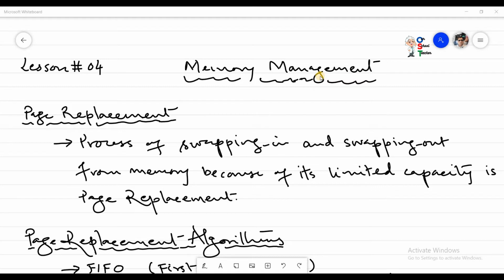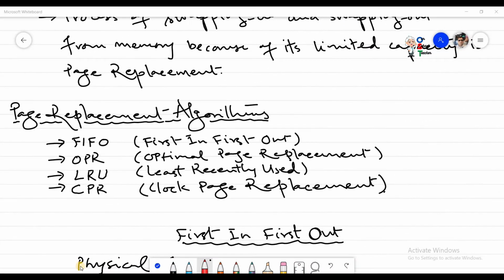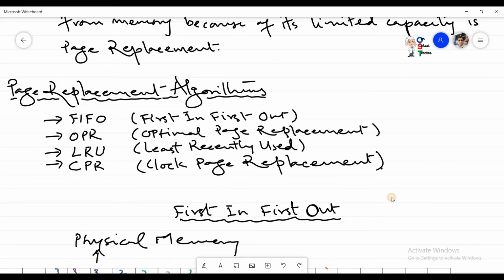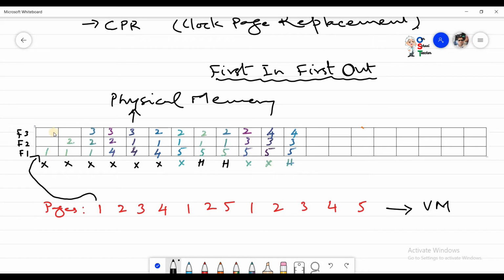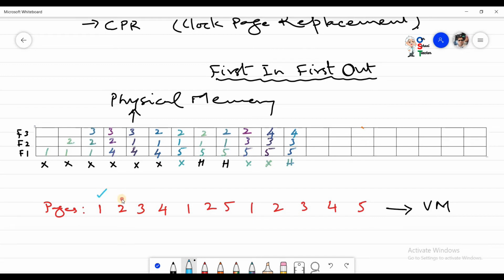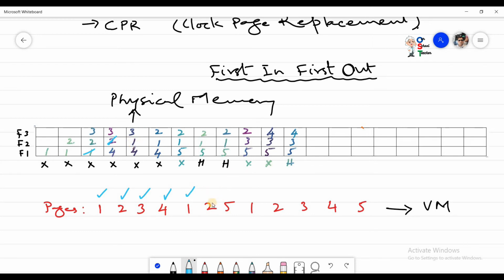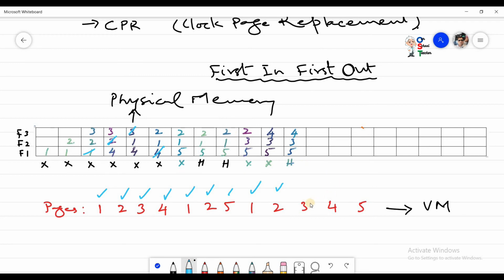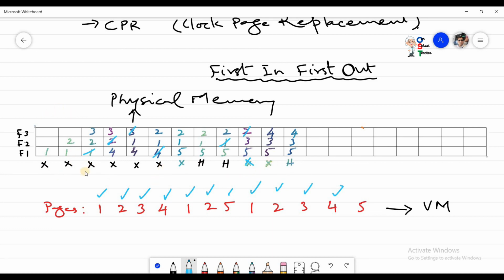OS- Page Replacement-FIFO-A2-Level Computer Science ( 9618/9608)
A2 Computer  Page Replacement   FIFO